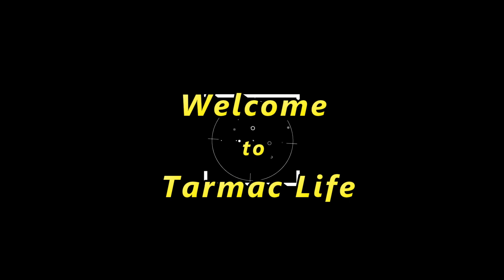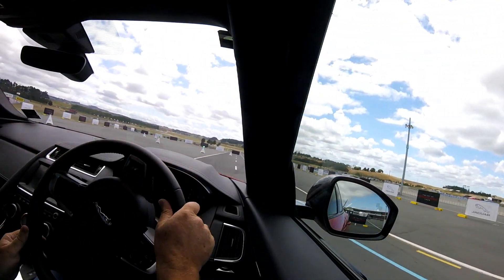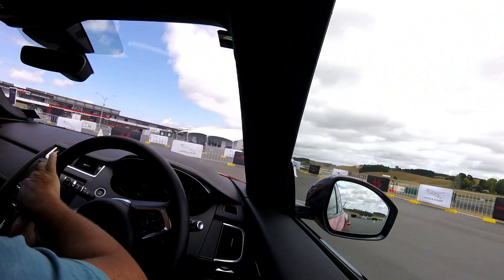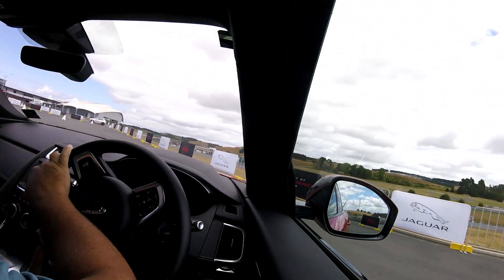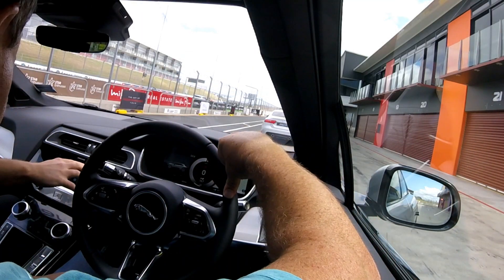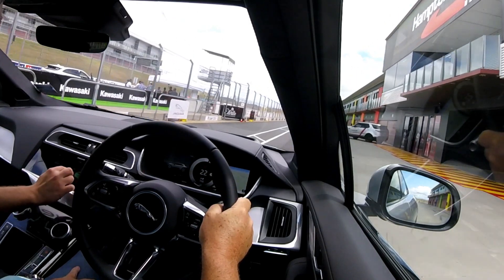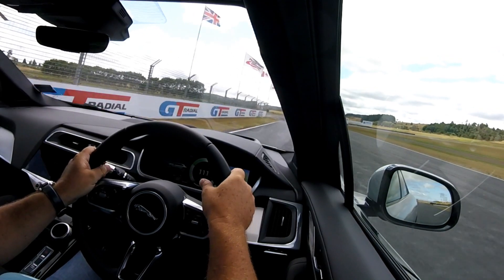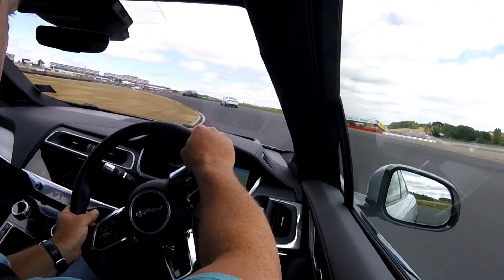Jaguar Art of Performance Tour 2019 Featuring the I-Pace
With over 250,000 taking part globally, the Jaguar Art of Performance tour is incredibly popular. With driving tuition, Smart gates, Drifting and Track fun with Jaguar, it's obvious why.
This year introduces the I-Pace to the tour and of course the F-Type SVR.
Thanks for the experience Jaguar